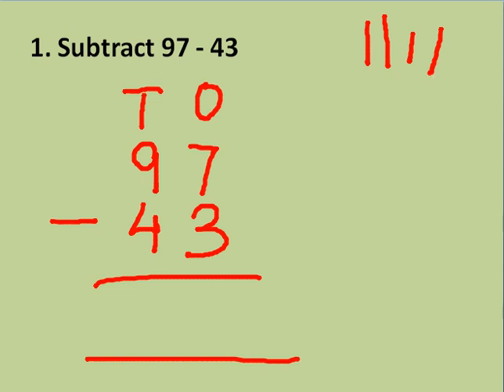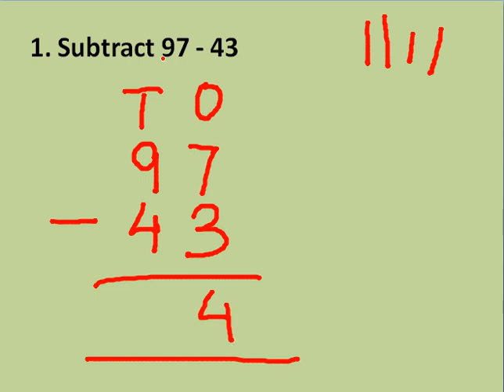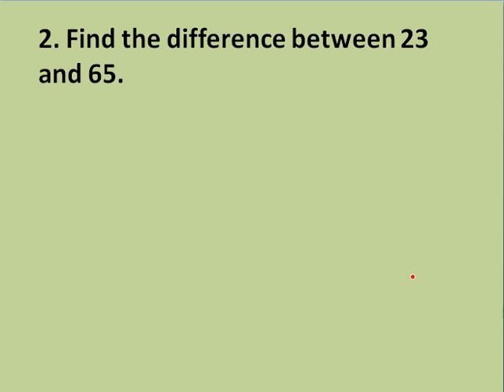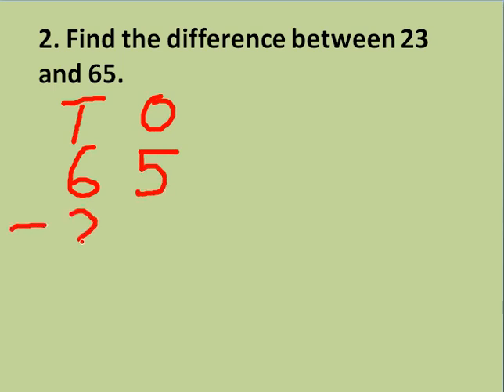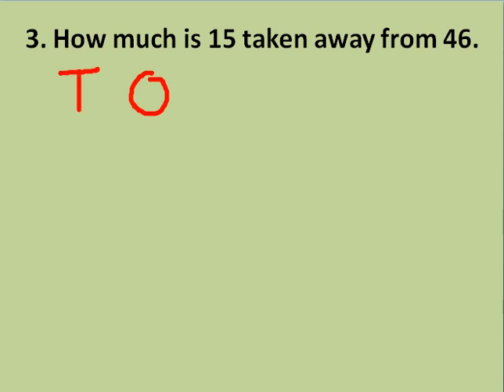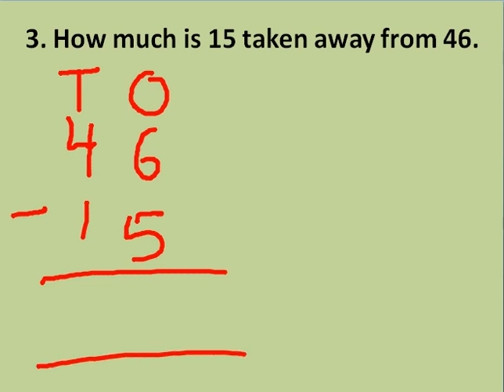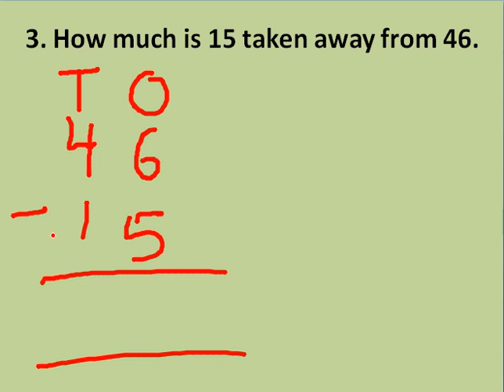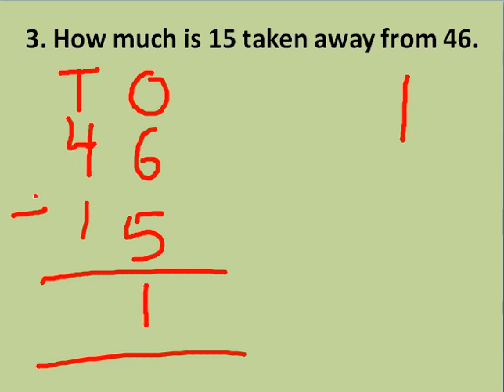Subtraction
This video explains about the method of two digit subtraction.